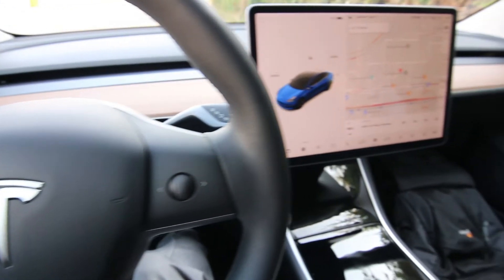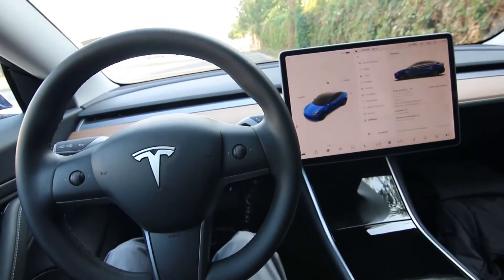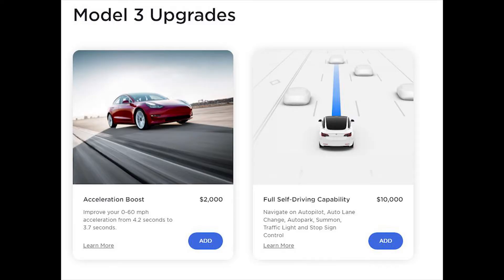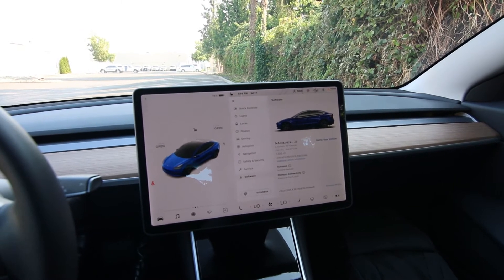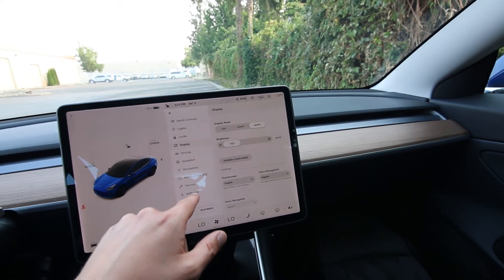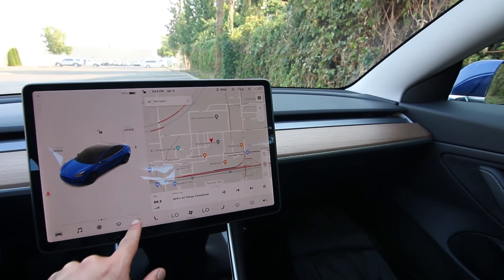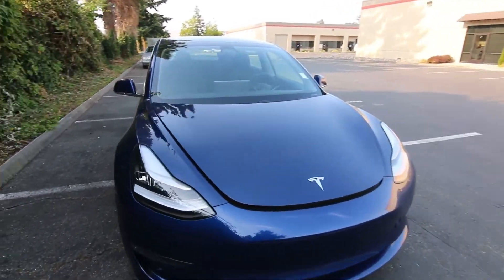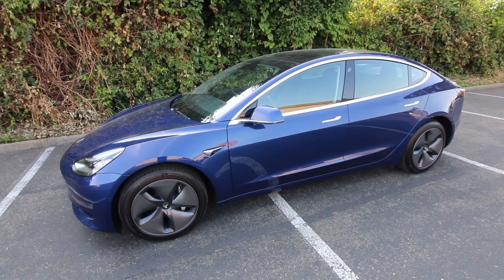2020 Tesla Model 3 Long Range A Dual Motor FSD Auto Pilot and Other Upgrade Info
The Model 3 Long Range is an excellent choice for electric car ownership, capable of going over 300 miles on a full charge, there is no other non-Tesla electric vehicle for sale in the U.S., that can go that far! Horsepower is a little bit of a mystery on the Tesla Model 3 Long Range AWD, some estimate between 270 and 350-hp based on its performance, capable of 0-60-mph in under 5 seconds. For a $2,000 over the air update you can even increase acceleration more to 0-60-mph in 3.8 seconds according to the Tesla App. Electric motors provide instant torque unlike a gas engine that needs to rev up to make maximum power; you get it right away with this Model 3. The interior is sparse yet elegant and unlike any other vehicle on the road, its truly is an automotive breath of fresh-air. Almost all the functionality and settings are accessed through the central screen which is as easy to use as an iPad. With the Model 3 your smartphone is your key and with the Tesla app you can make a service appointments, control certain settings on the vehicle and get real-time charging and security information.